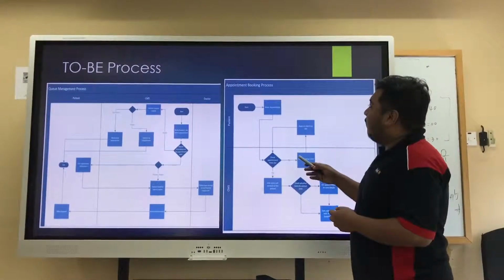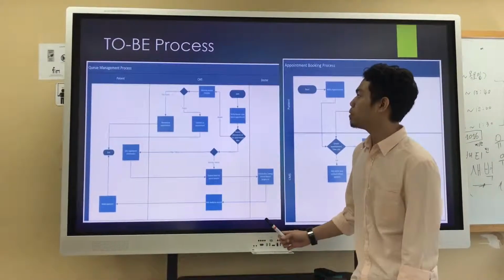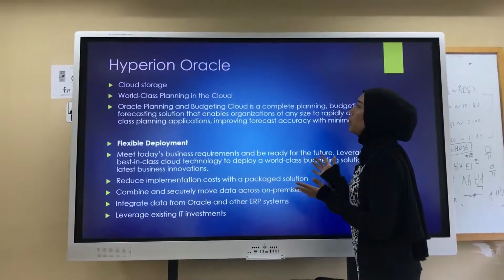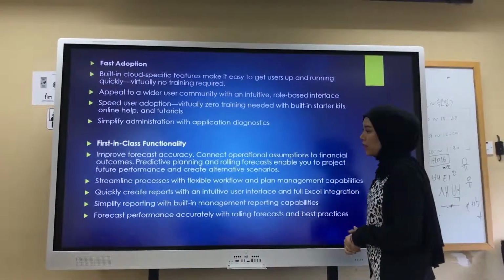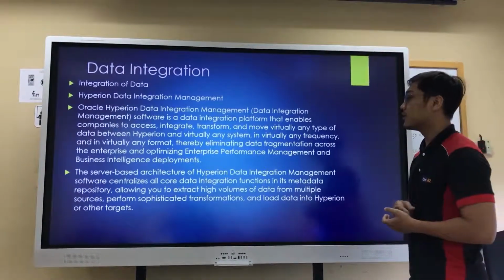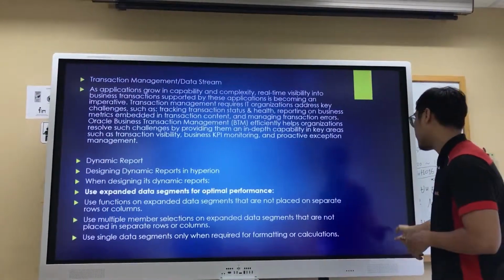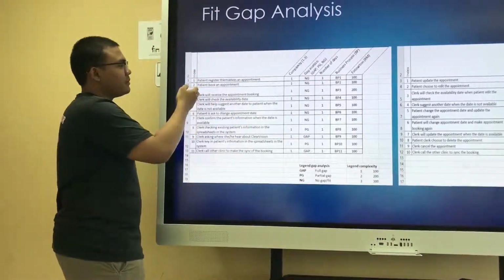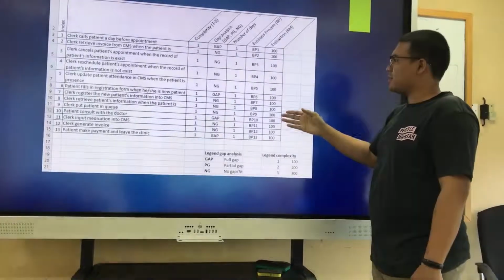BEA Project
BEA Project Presentation